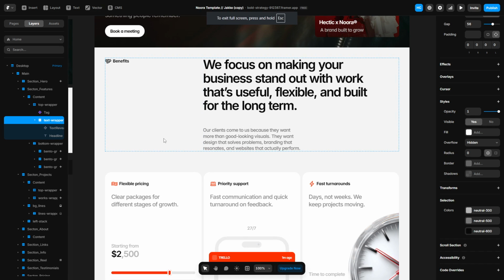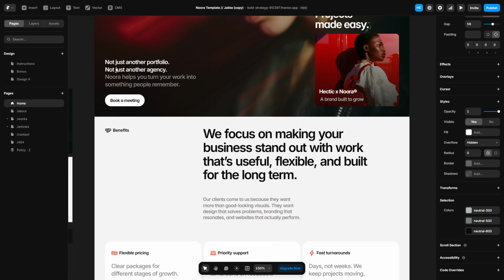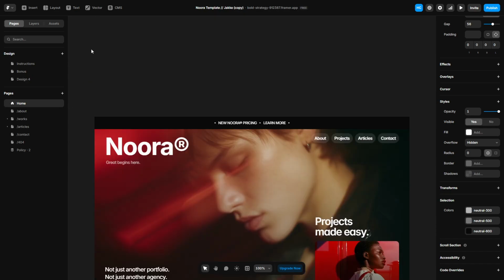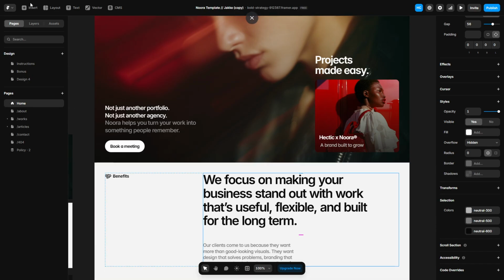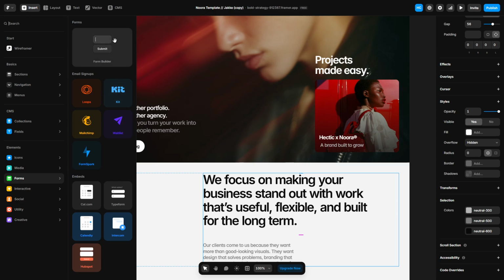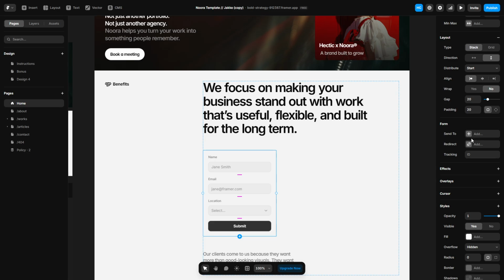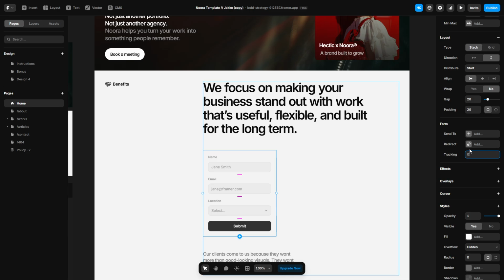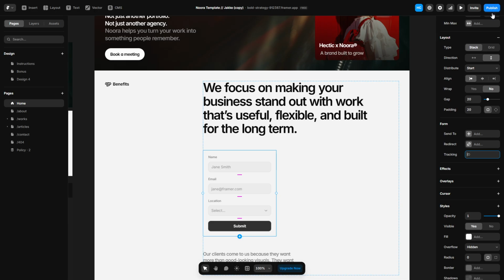How to Make a Working Sign Up Page in Framer (Step By Step) (2026 Guide)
How to Make a Working Sign Up Page in Framer (Step By Step) (2025 Guide)